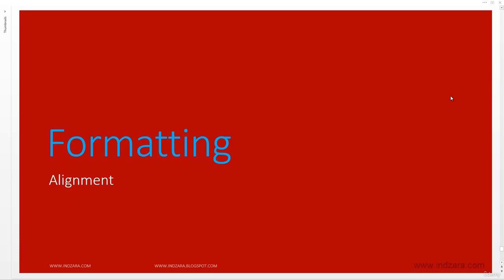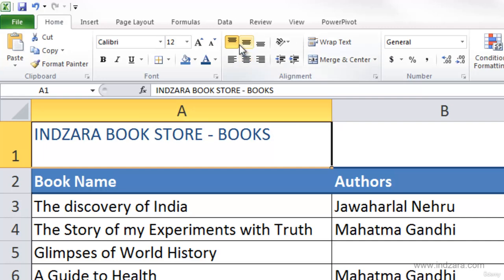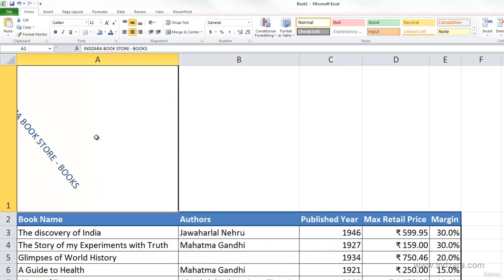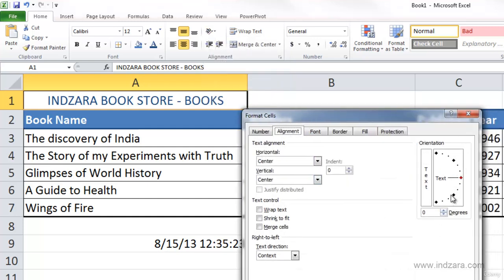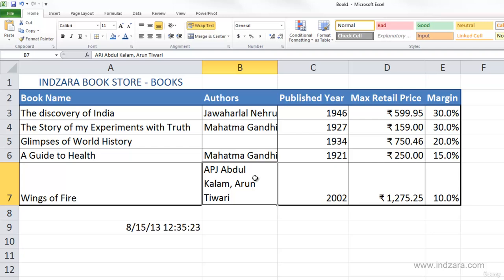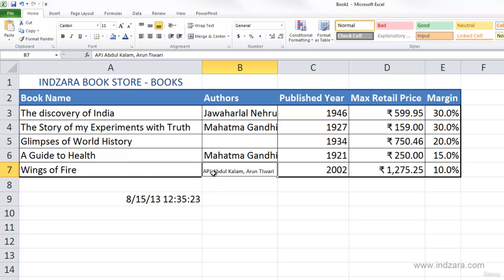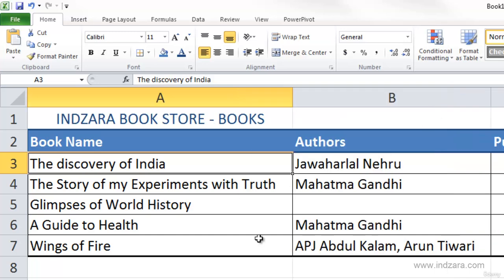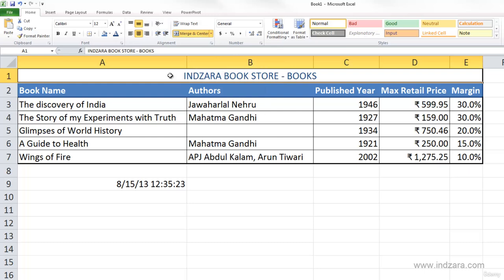35 Formatting Alignment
35 Formatting   Alignment